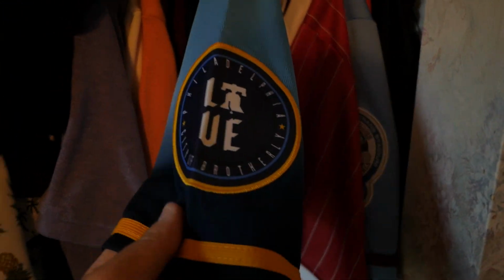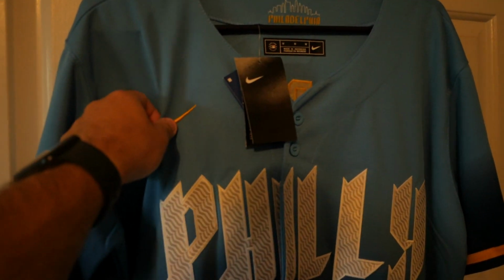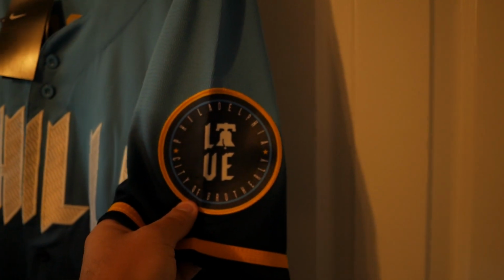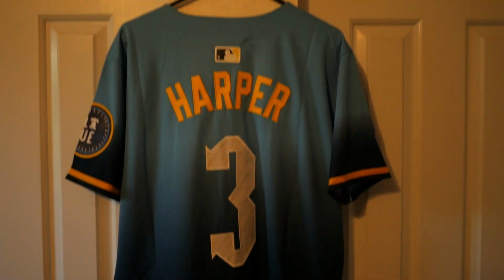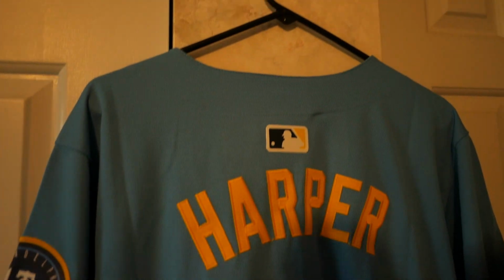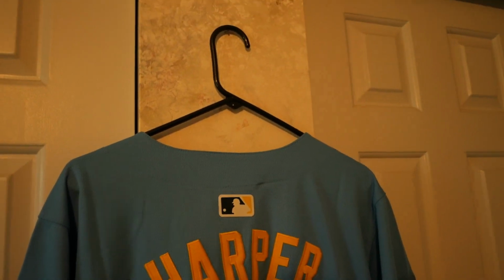Phillies City Connect Jersey From DHgate.com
This jersey is perfect for any Phillies fan looking to show their support in style.